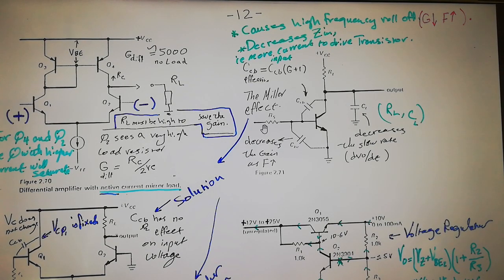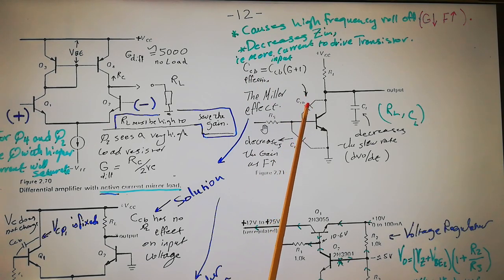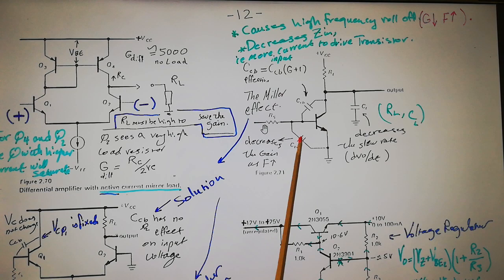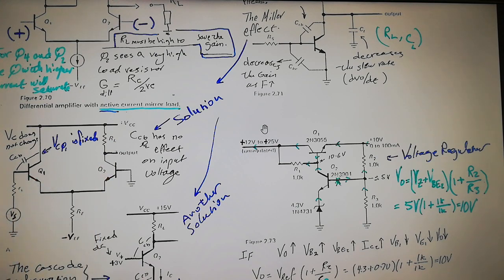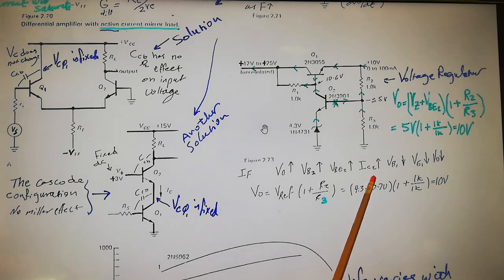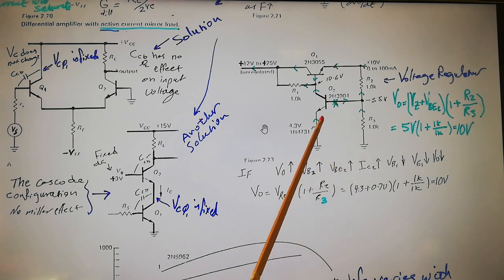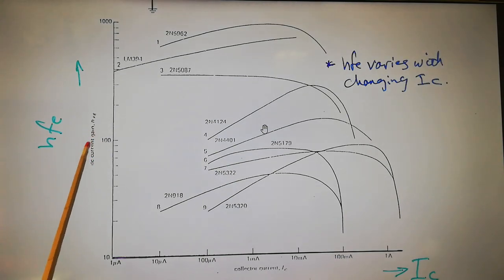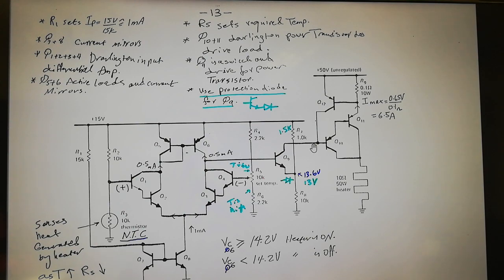Transistor, Design and Applications 10. The Miller Effect, basic voltage regulator الترانزستور 🇯🇴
Transistor, Design and Applications 10. The Miller Effect.
In this lecture, the Miller Effect is explained, and a few examples are presented to cure that effect. in addition a basic voltage regulator is also discussed.
watch, learn and have 😊 , it's for free.